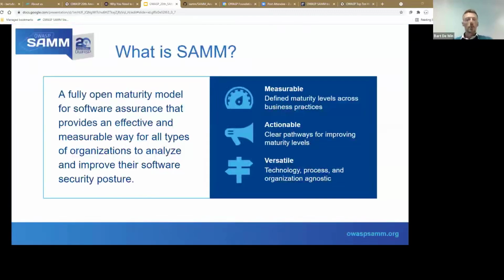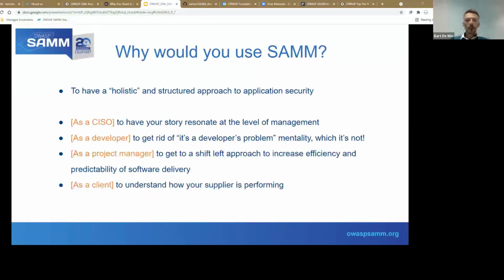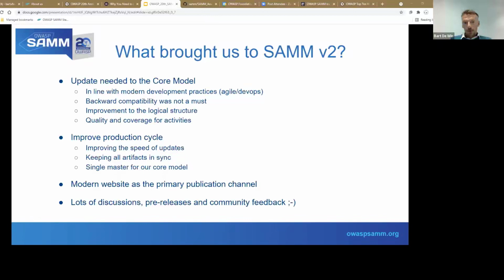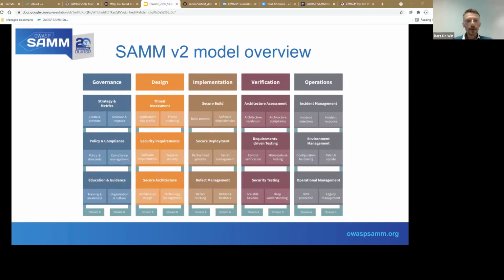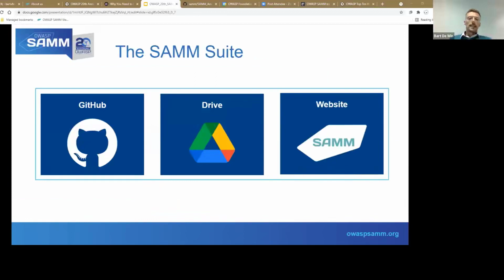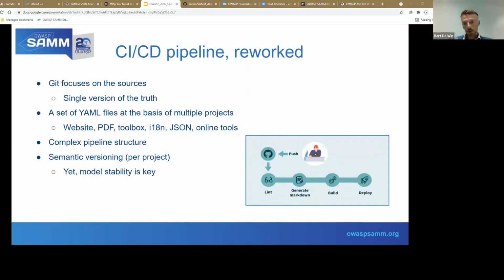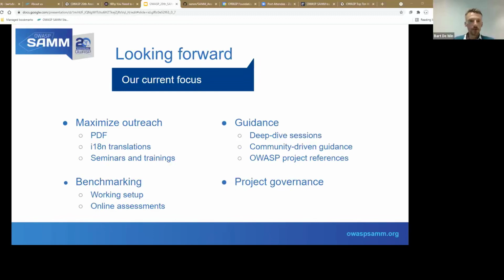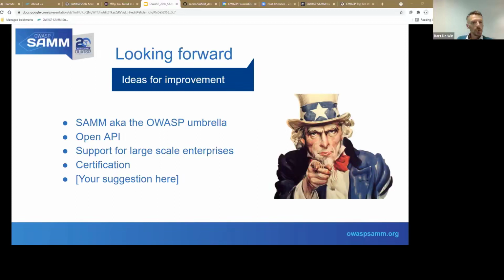Flagship Projects OWASP Software Assurance Maturity Model SAMM Bart De Win